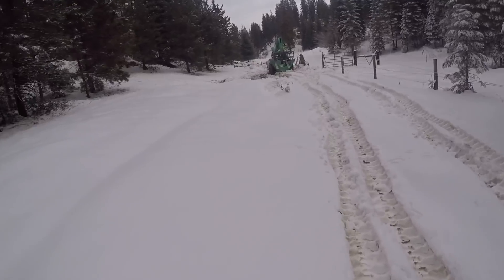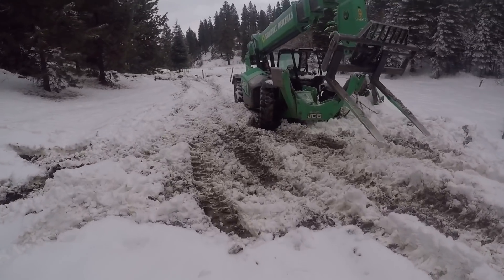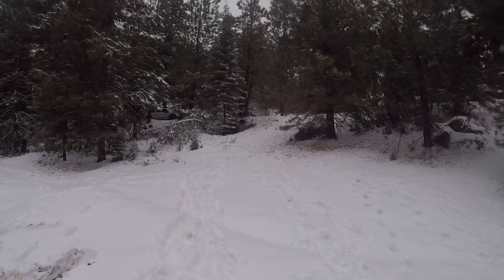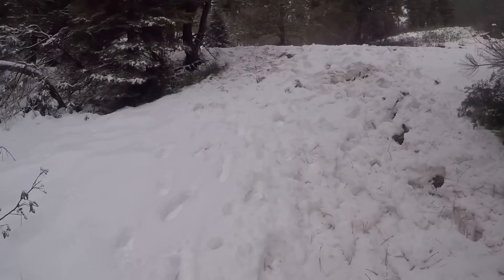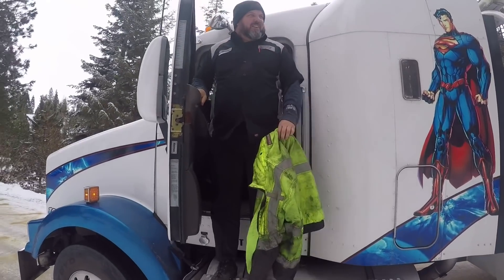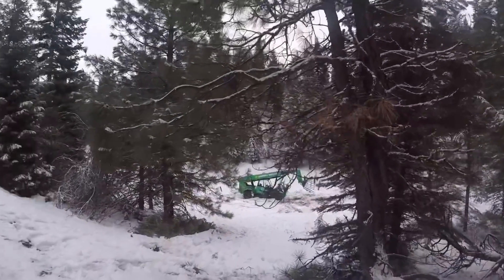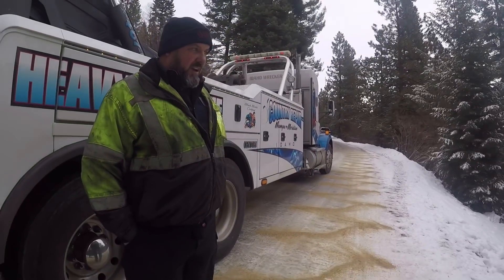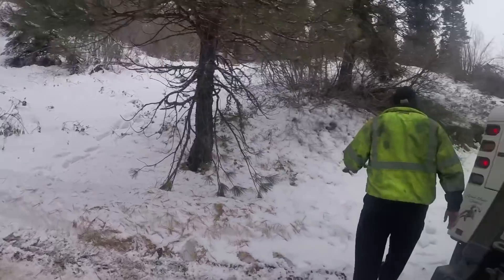Telehandler Snow Recovery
This went very smoothly, just like we had planned! Make sure you don’t skip past the part Michael falls down lol